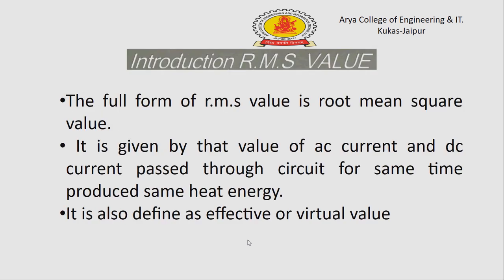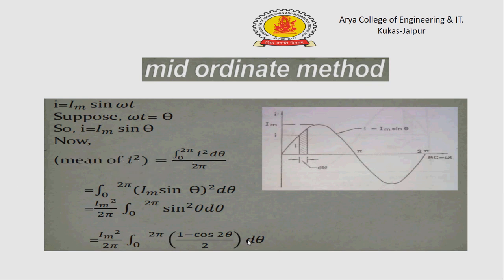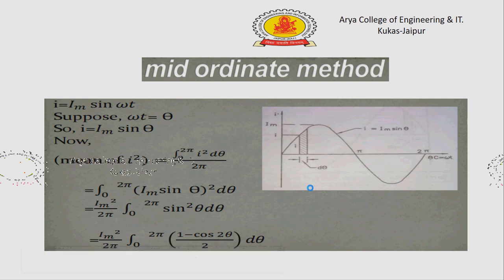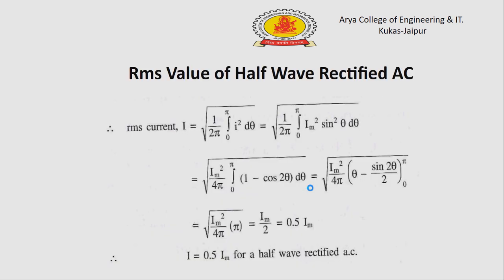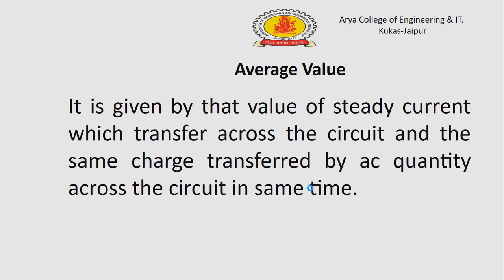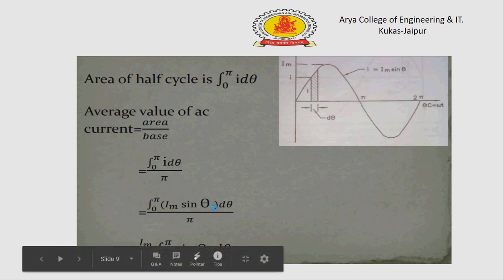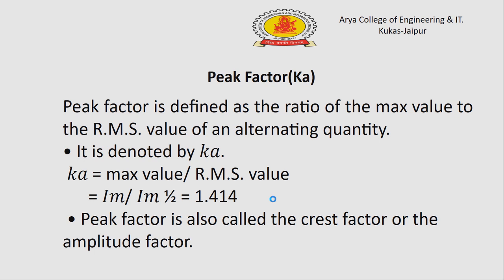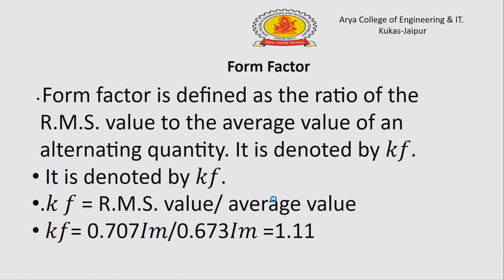AC circuit (L2) BEE By Jitendra Garg